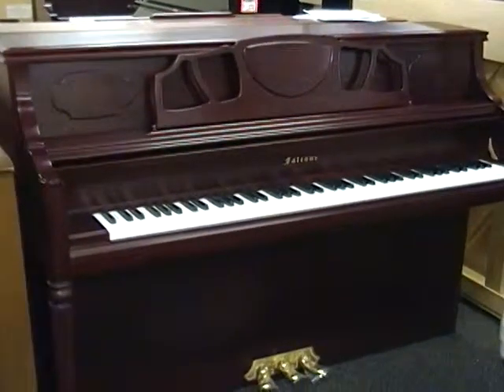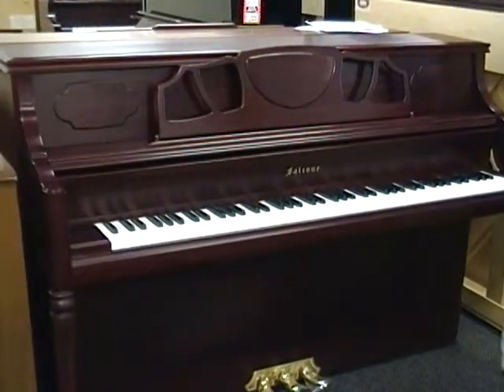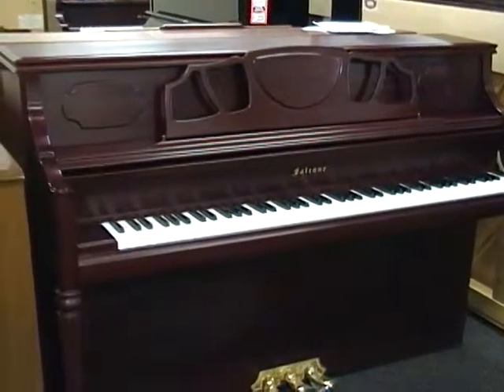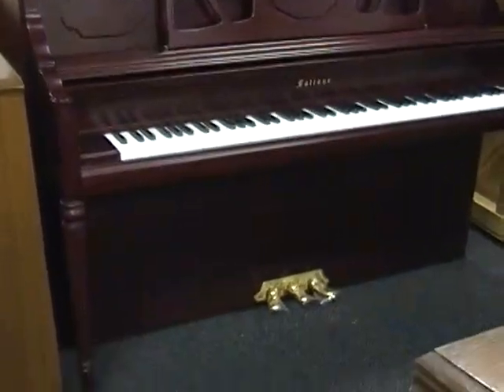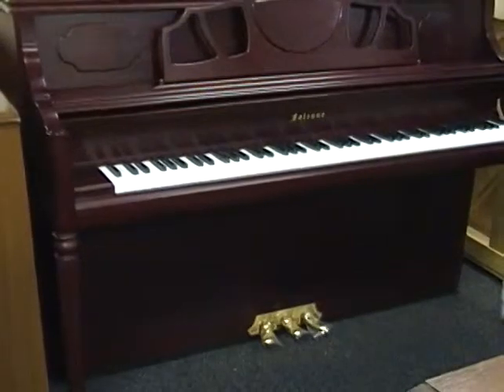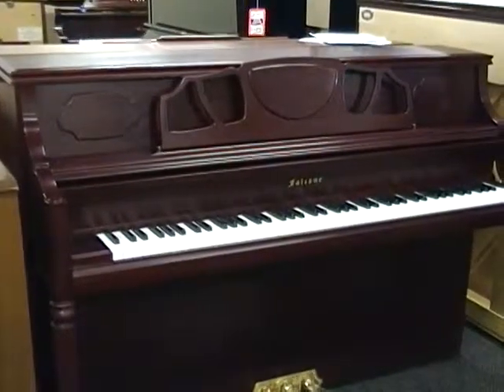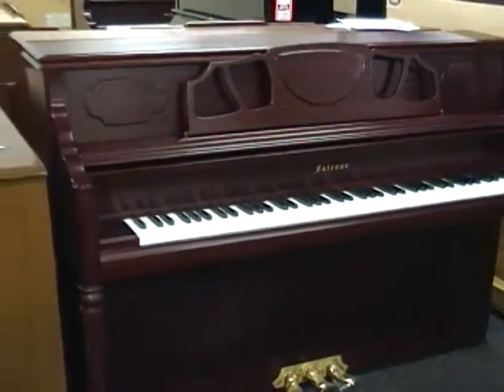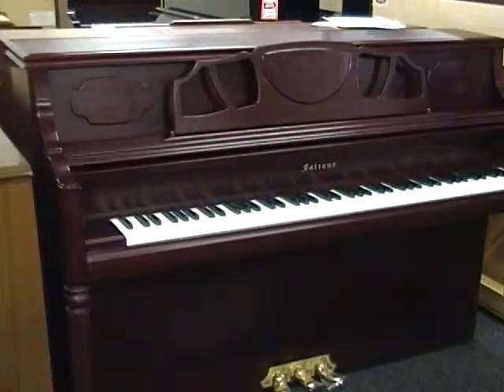falcone 44" piano